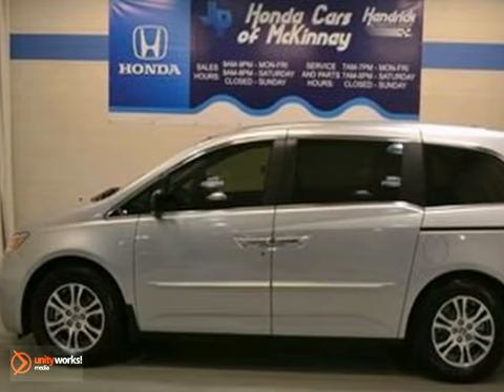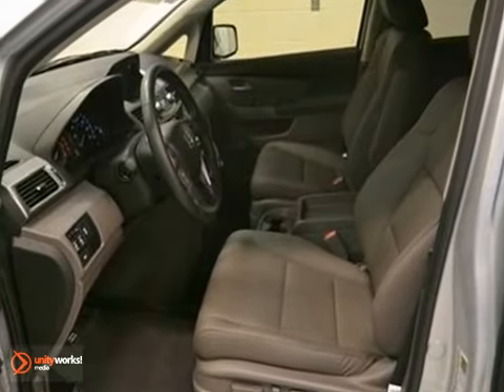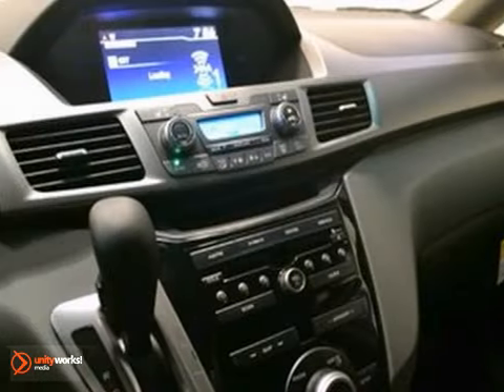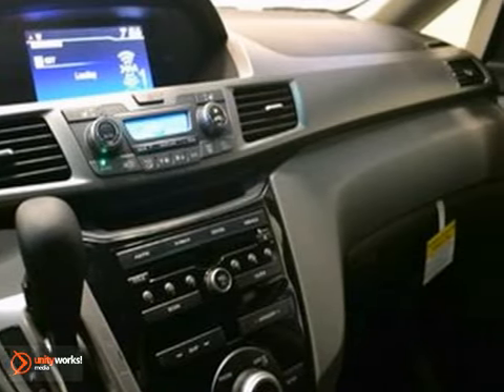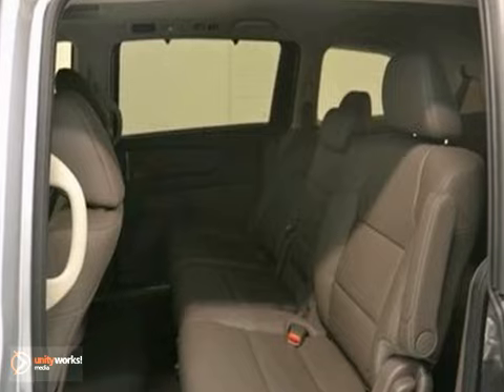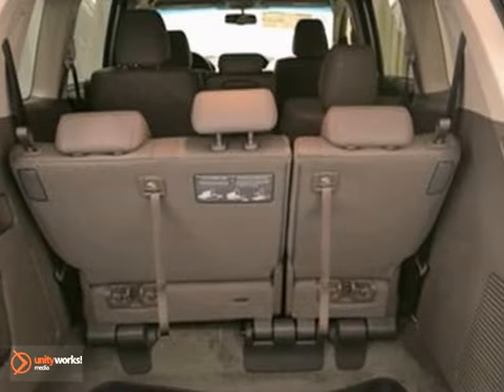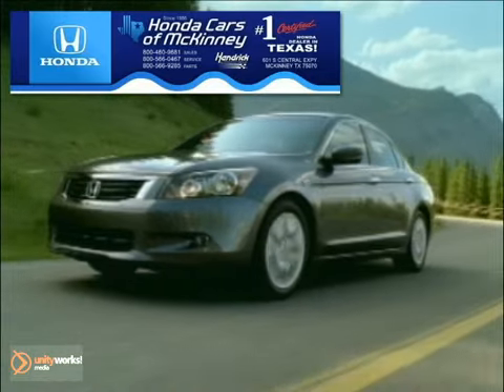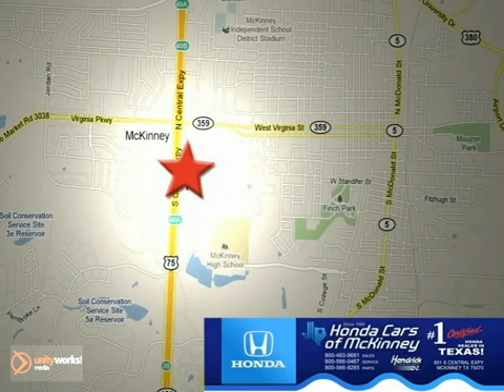2012 Honda Odyssey CB142753 in Dallas TX McKinney, TX SOLD